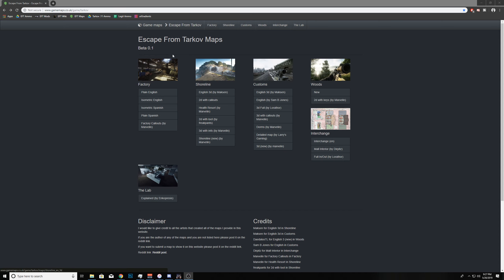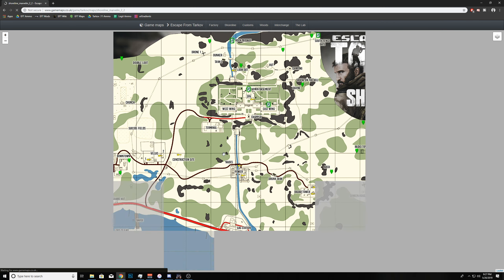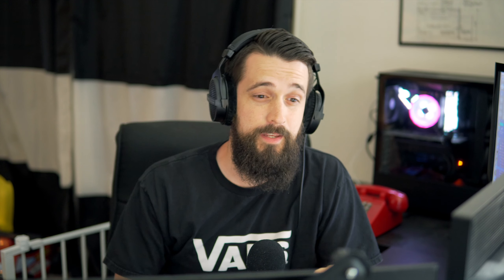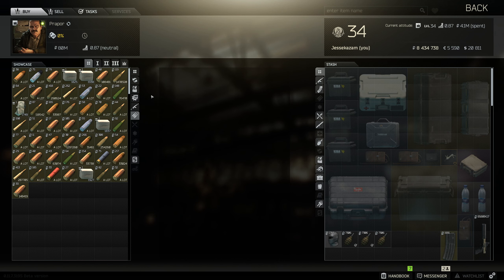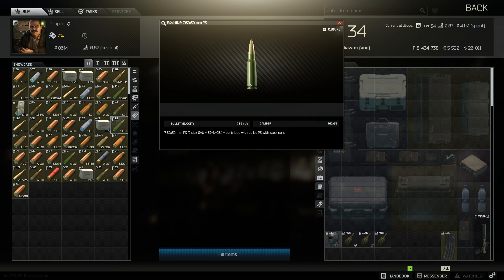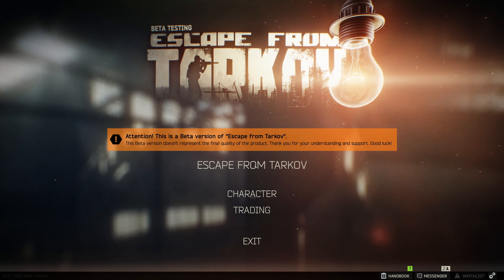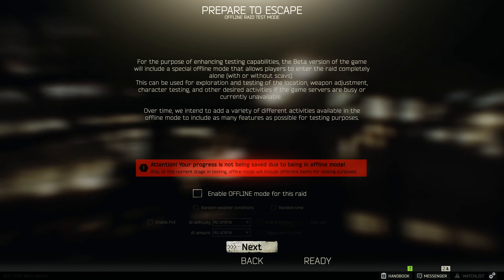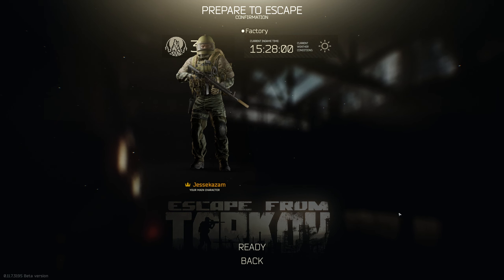5 Tips For Beginners In Escape From Tarkov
Escape From Tarkov is an amazing game with little to no tutorial. It can be hard to figure out what's going on or what to do. In this video we go through my top 5 tips for new players. I hope this helps and that it helps you have more fun win this awesome game!